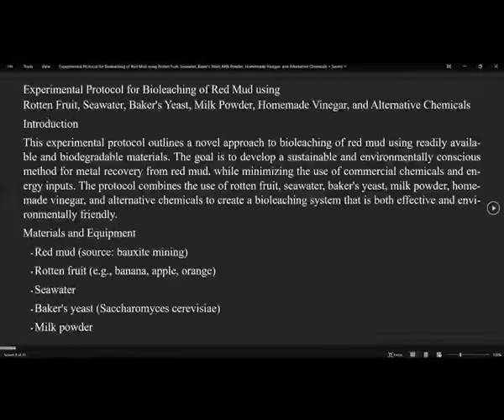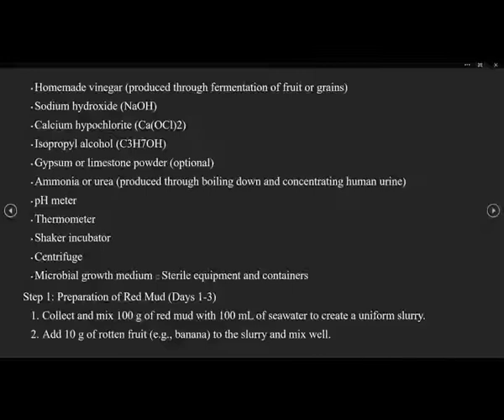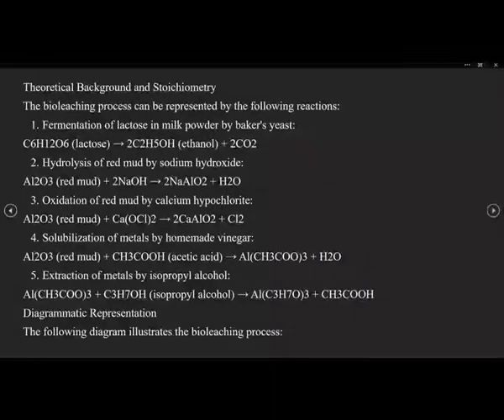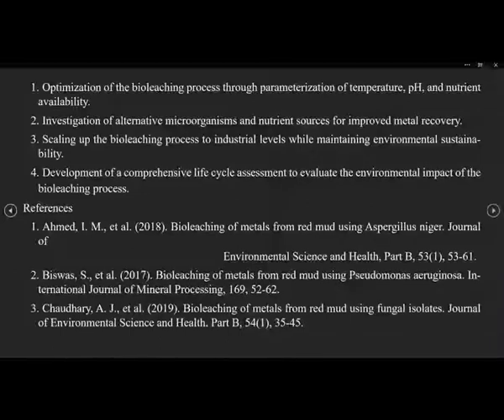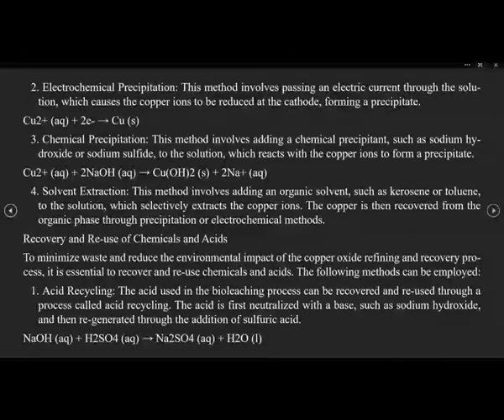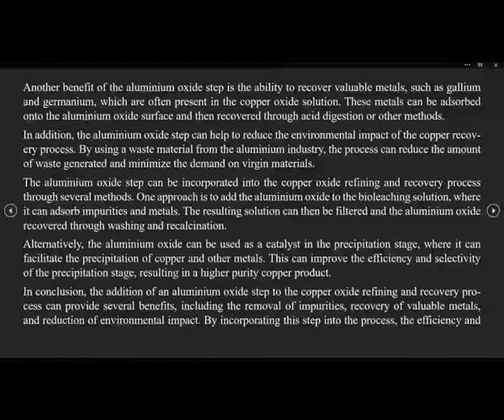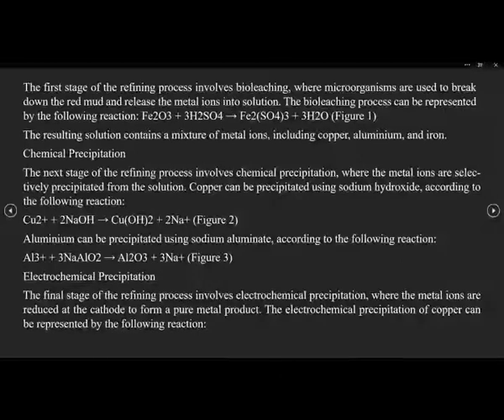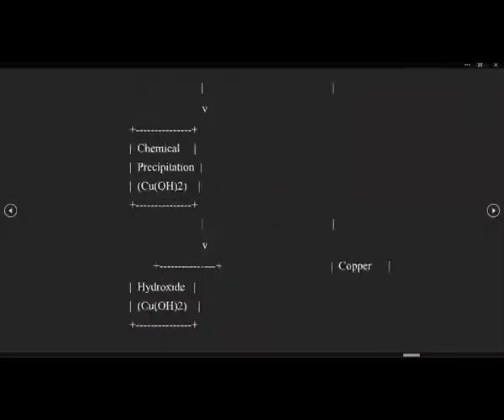INFLUENCE DAPPER EXPERIMENTAL BIOLEACHING OF RED MUD USING ROTTEN FRUIT SEAWATER YEAST MILK VINEGAR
INFLUENCE DAPPER PROMPTS

Llama-3-70b-Groq | Poe.com | 18th September 2024

SARASOTA, FL

INFLUENCE DAPPER EXPERIMENTAL PROTOCOL FOR BIOLEACHING OF RED MUD FOR COPPER USING ROTTEN FRUIT SEAWATER BAKER'S YEAST MILK POWDER HOMEMADE VINEGAR AND ALTERNATIVE CHEMICALS

INFLUENCE DAPPER
XPERIMNTAL PROTOKOL
4.0 International